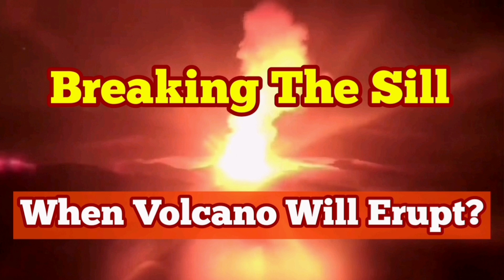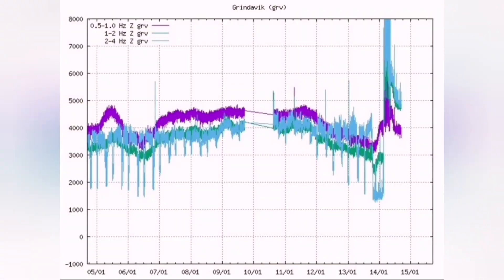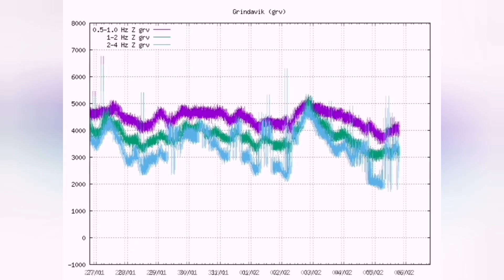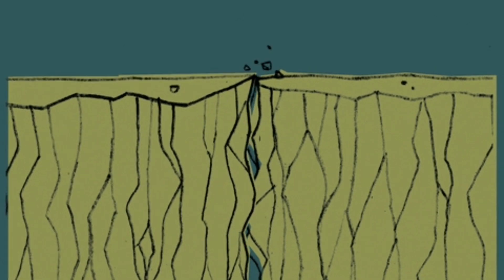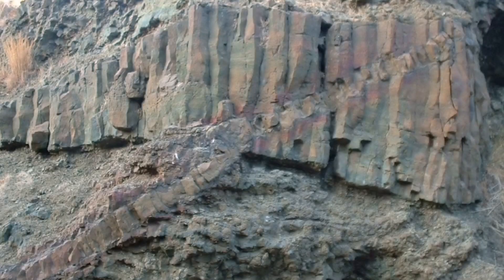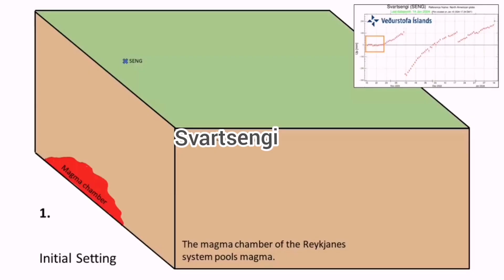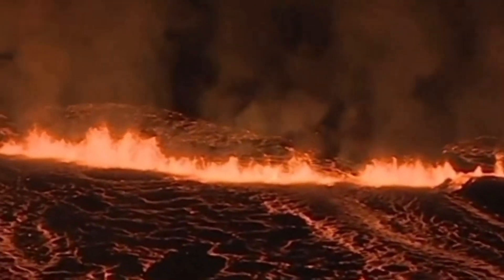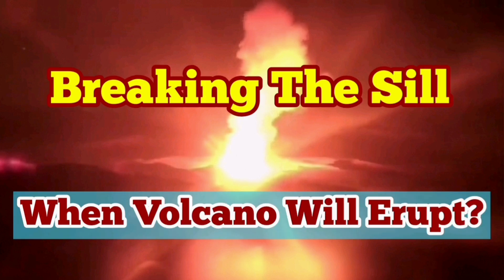Iceland Volcano: Breaking The Sill, Tidal Magma Pumping Started, Iceland Fissure Eruption, Tremors